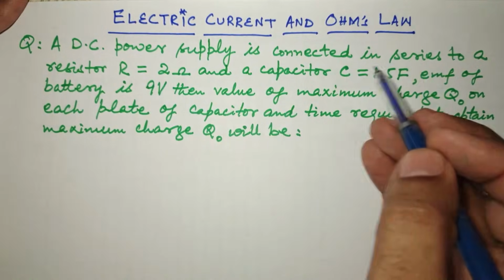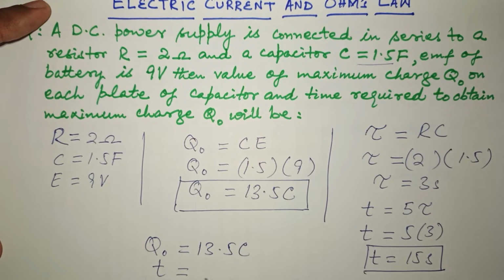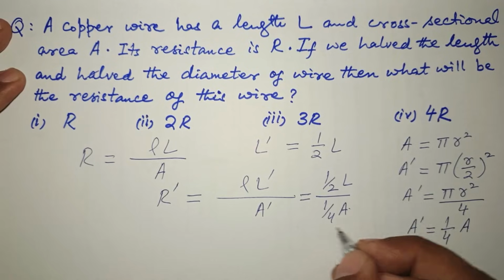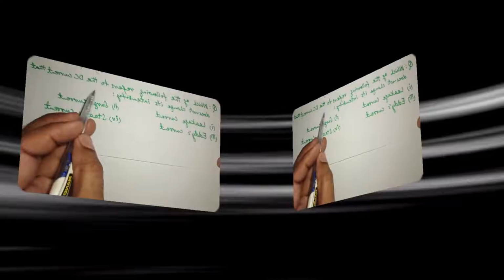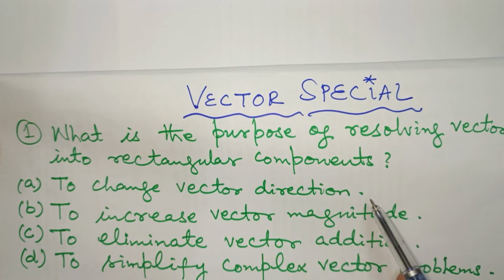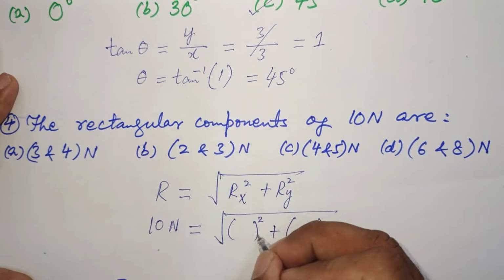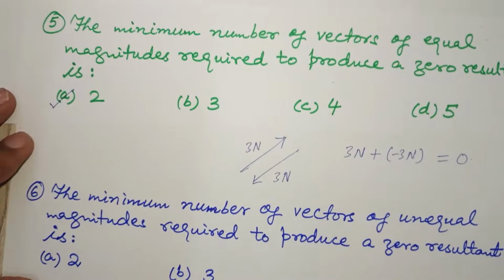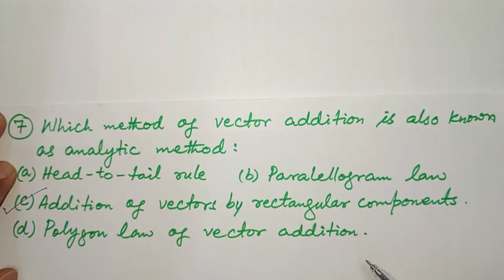MDCAT Physics Expected Paper! ‎Guess Paper MDCAT 2026 | MDCAT 2026 Physics 36/36 (3)!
MDCAT Physics Expected Paper | MDCAT 2026 Physics Aaj k 10 minutes kal k 36 numbers
MDCAT Physics Expected Paper! ‎Guess Paper MDCAT 2026 | MDCAT 2026 Physics (36/36)!
Aaj K 10 Minutes Kal K 36 Numbers.

The final fifteen days of MDCAT preparation can be quite taxing.You may feel like you’re forgetting everything, bouncing between resources, struggling with your mindset, or simply failing to do what you already planned. These tricky problems help you to simplify your last 15 days of MDCAT 2026 preparation.
‎MDCAT 2026 Physics "Aaj k 10 minutes kal k 36 numbers" series will help you in gaining confidence to prepare for MDCAT 2026 in the final 15 days.
‎Don’t spend the last 15 days rewriting your strategy everyday. Focus on what’s important and execute.

Physics with MNY: All your concepts of physics will be cleared in the shortest time.